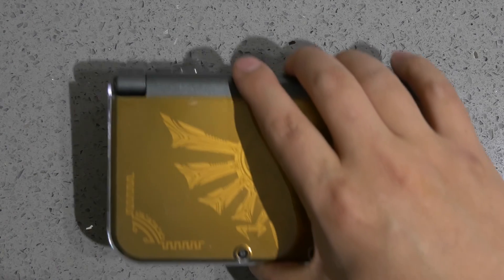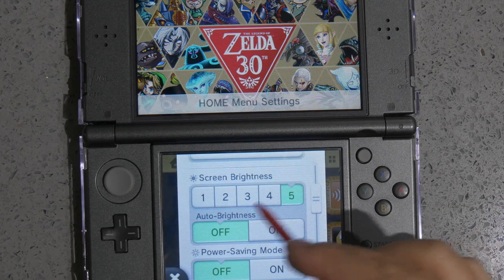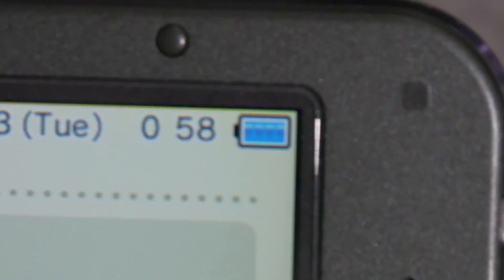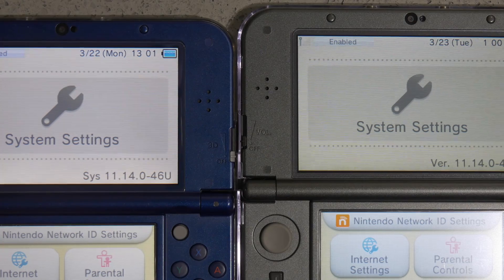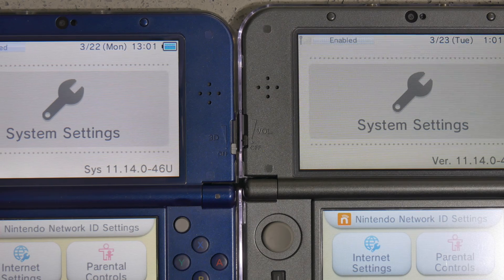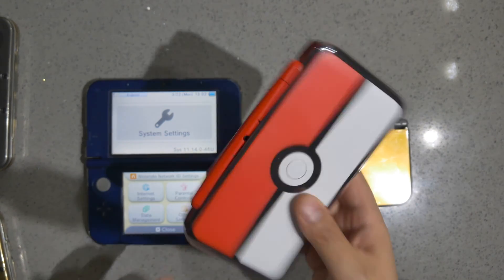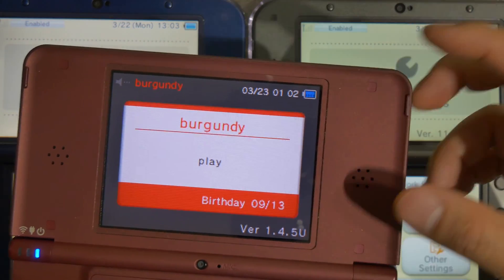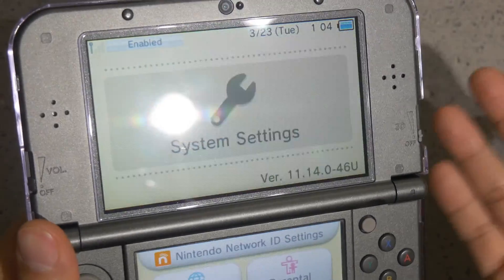3DS XL displays: IPS vs TN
The 3DS XL comes with TN and/or IPS types of displays. Which is better? How do you check?